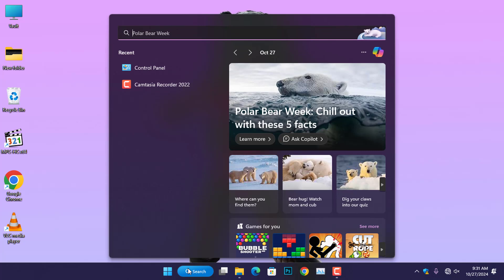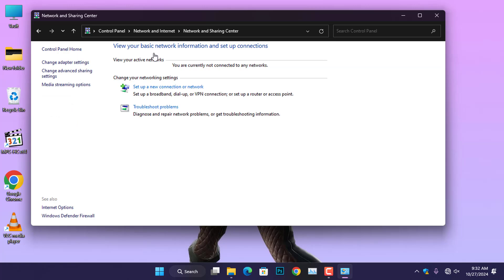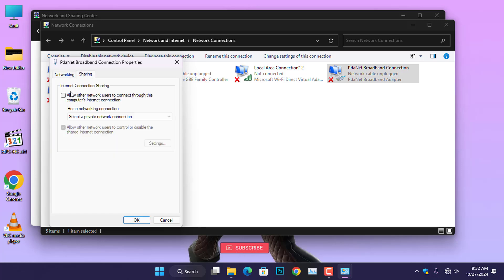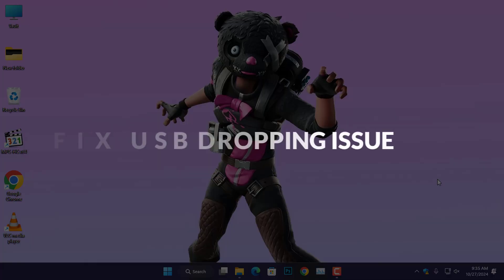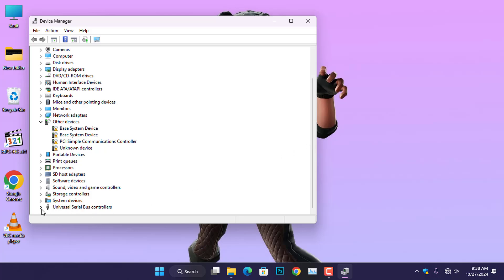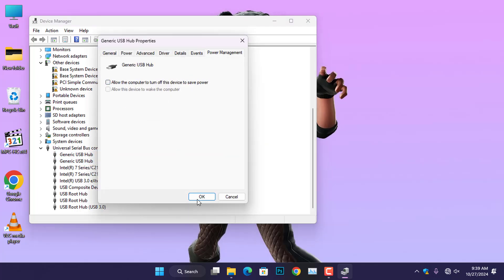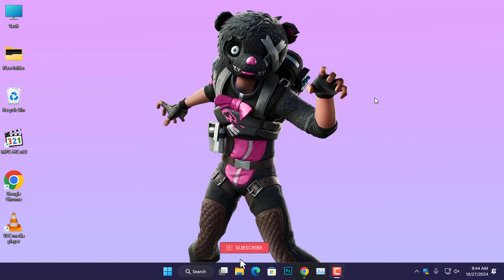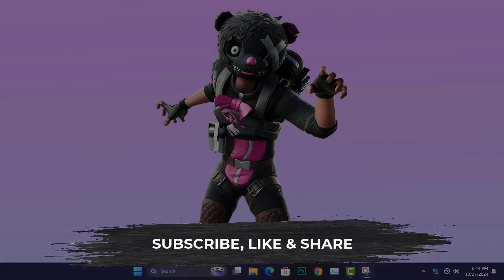Fix Internet Connectivity Issues (PdaNet+ Solutions)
This tutorial video will show you solutions to take fix any problem that you face when using PdaNet+ to connect or share internet to other devices.

TIMESTAMPS
Intro 00:00
Fix PadNet Hotspot 00:13
Fix USB Tethering Dropping 01:07
Additional Tips 01:55
Outro 02:11